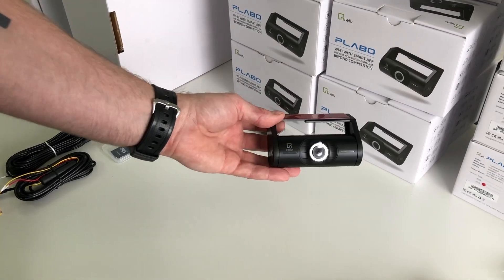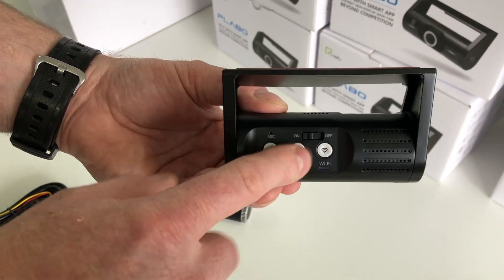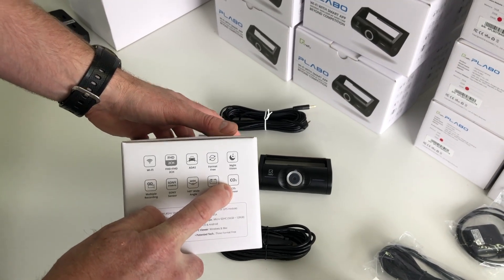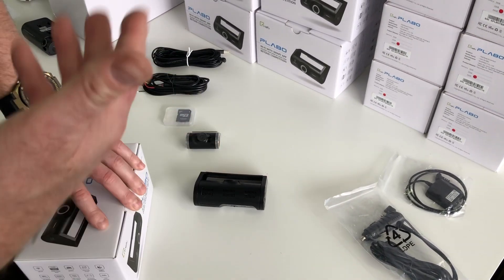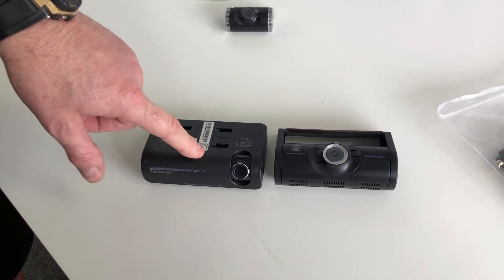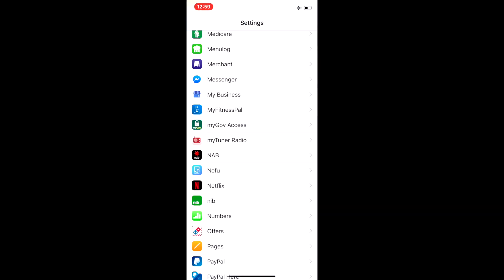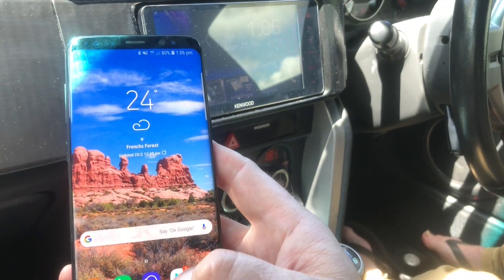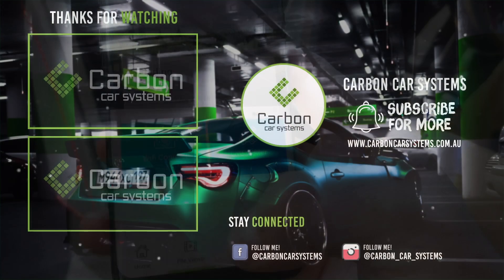Nefu Plabo Review & Unboxing ~ Best Value Dash Camera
📷 Dash cameras of quality in Australia have always been too expensive and the cheaper units never meet expectation.. 🚗

It’s been frustrating me for a long time so I spent the last few months visiting manufacturers 🏭🏭. testing products, changing designs and working on getting an exclusive product that we could offer our Australian market at a decent prices!

Great cameras (and I mean ones that actually work not just claim specs) have always been $500 plus for a quality Full HD 2 channel with app ability and Sony Starvis image sensor... well we are about to change this!

Introducing a new discreet stylish camera that ticks all the boxes!

Enter Nefu PLABO 2 Channel Dash Camera

✅ Small & Stylish
✅ WiFi & App Function with Video Sharing
✅ Mac & PC, Apple & Android
✅ Heat Tested For Australian Conditions
✅ No Wholesale Middleman Bumping Prices
✅ 16gb to 256gb
✅ Battery Monitoring & Motion Detection
✅ Sony Image Sensor Ultra Night Vision
✅ Under $320 Complete Dual Kit
✅ 60 Day Money Back Guarentee

I can’t wait to share this product i have been testing it for some time and love it.

Big brand quality no longer needs to be expensive it just needs to be sold direct to you the consumer without everyone putting all their extra handling charges on it!

It’s my promise this will be the best value sash camera on the market!